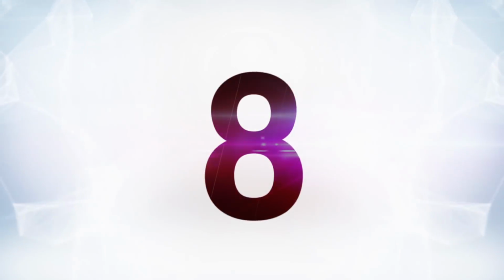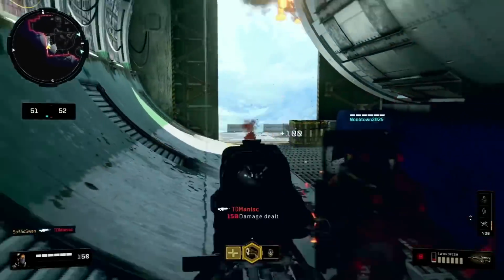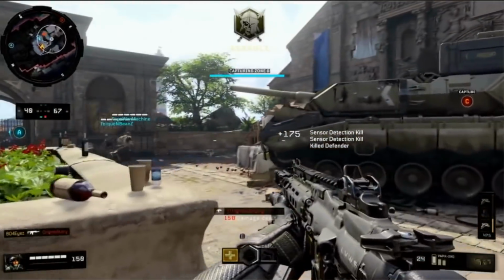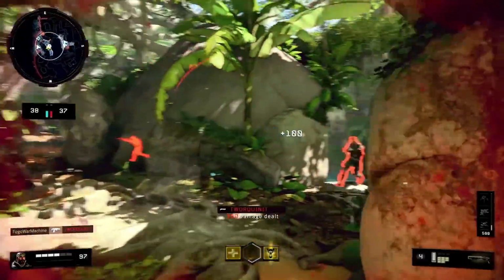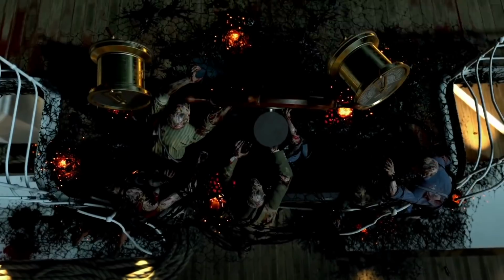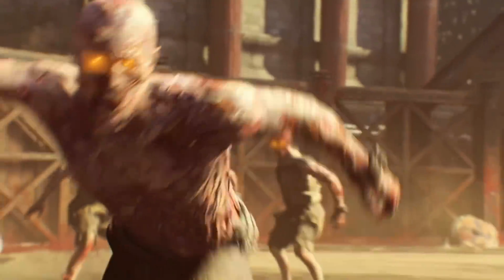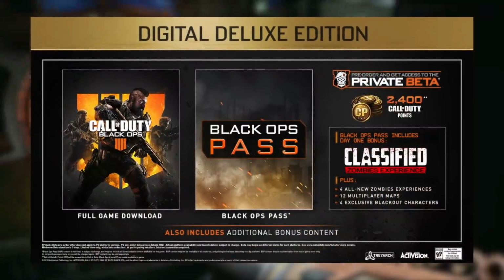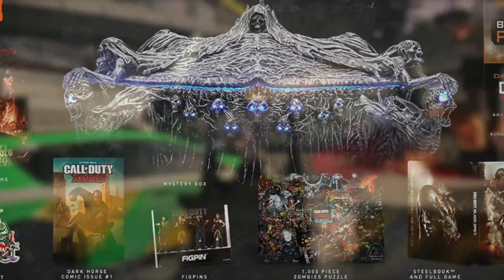Black Ops 4: 10 Things You NEED To Know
Black Ops 4 (PC, PS4, Xbox One) is releasing soon, so here's everything you need to know before considering a purchase.